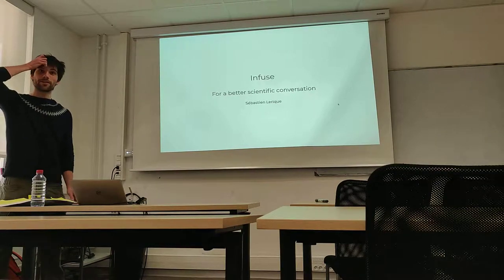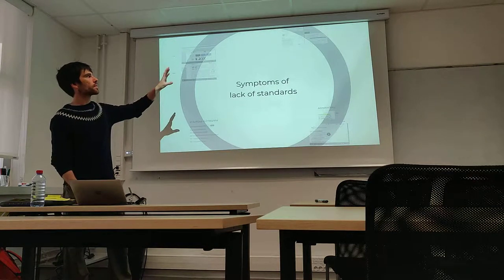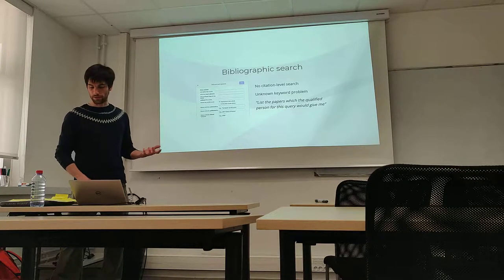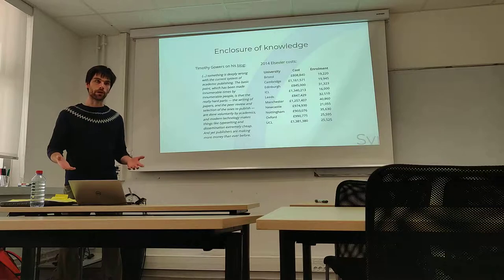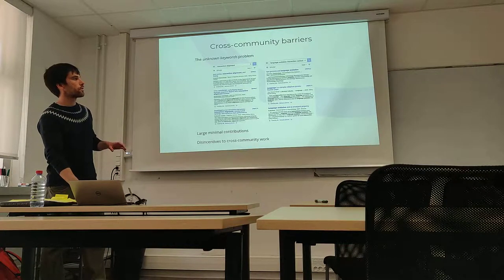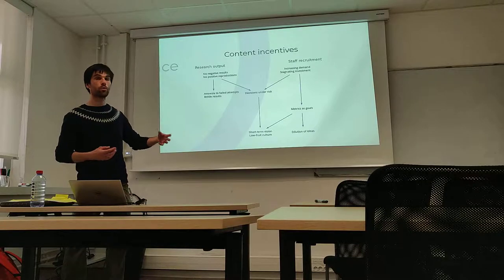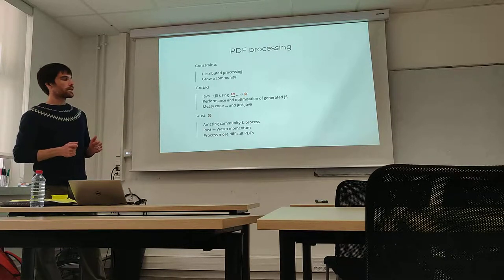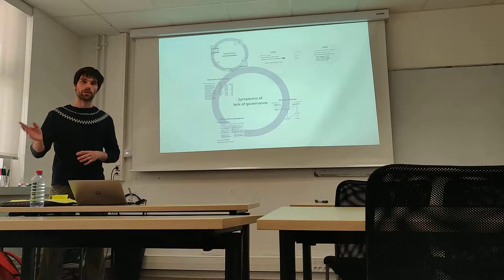Infuse | For a better scientific conversation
Presentation of the Infuse project at a spontaneous LIP seminar.